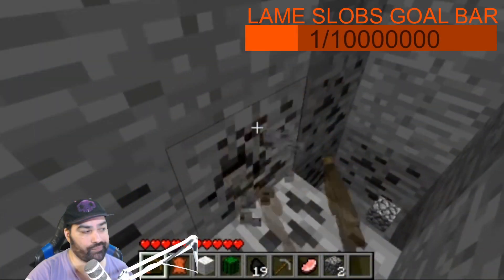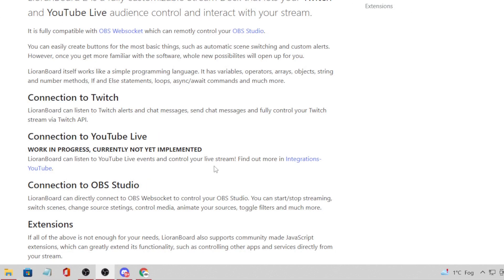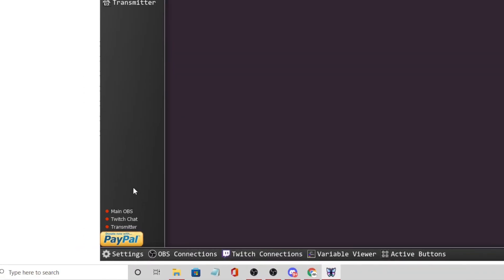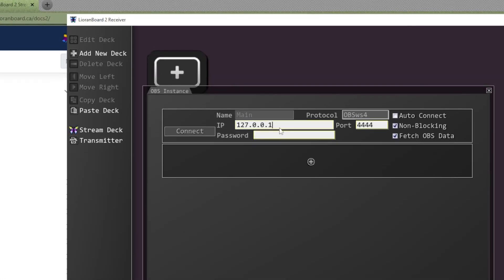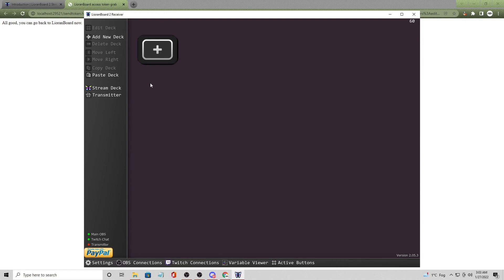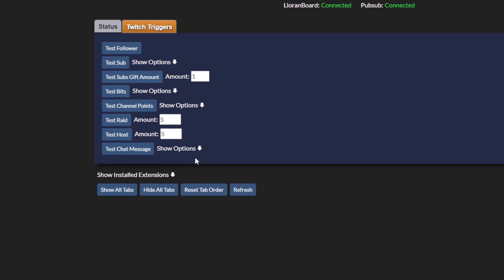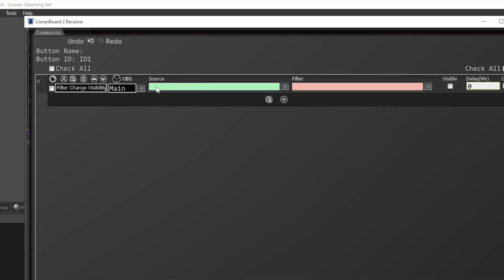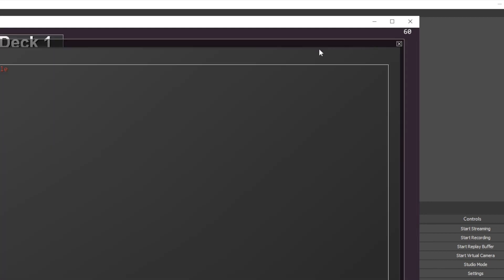The Best Free Stream Deck Just Got Better - LioranBoard 2.0 Install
Going the the basic install of lioranboard 2.0 and its connections. Its great to talk about lioranboard again. Great new features included and even more on the way!  Channel point redamations - Youtube integration, que system, new button layouts. The list goes on and on...

I should also mention that you can open the pc deck from the receiver as well

Yoo  I want your twitch clips!!    drop em in the discord, I wanna come visit your  channels